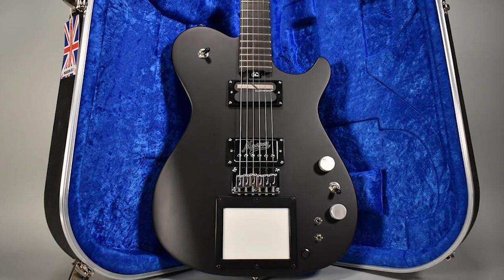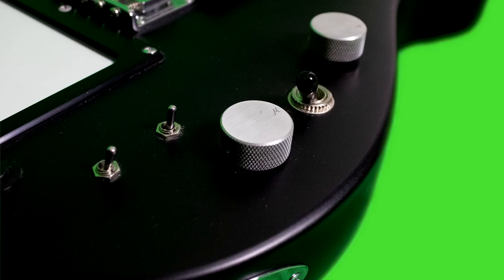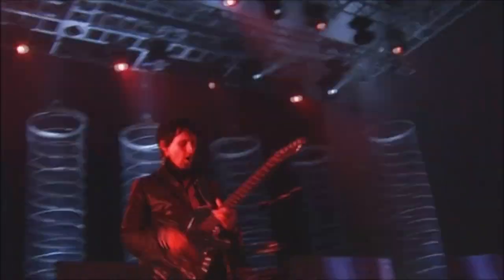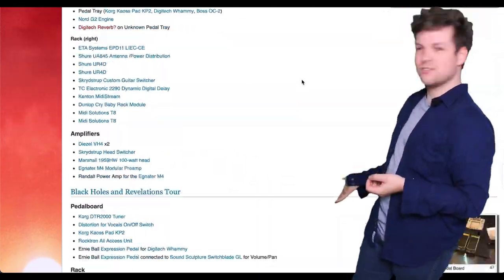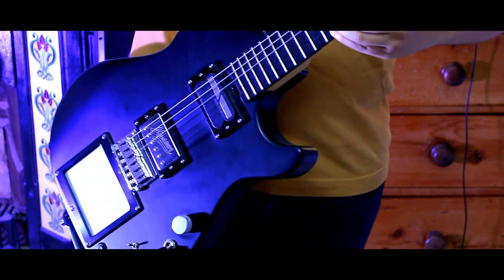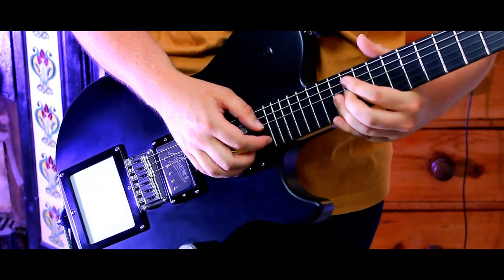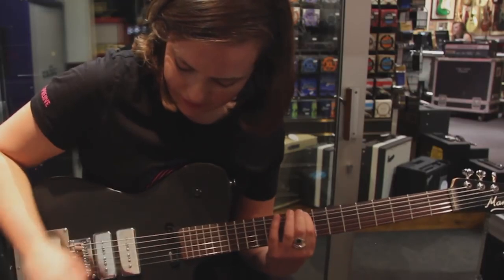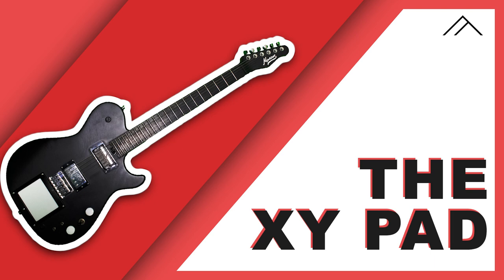The Manson MA Evo With XY Pad | Is It Any Good?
Ever thought about getting a Manson guitar? Need to know how it plays, sounds, what it's best suited for? I got you covered.

The Manson MA Evo series has become a key part of the Manson brand, but just how good are those guitar? Are the optional extras you can get with them worth it and is the guitar any good?

What can you use an XY Pad on a guitar for? Or have you ever thought about how you could use one to change the way you make music? Is there more to it than just controlling a Kaoss Pad with it?

Join me as I review my Manson MA Evo with XY Pad.

A Short Film - 00:00
Intro - 01:14
The Guitar - 02:27
Clean Tone - 05:24
Crunch Tone - 07:05
Distortion Tone - 08:56
Fuzz Tone - 10:53
The Sustainiac Pickup - 13:04
The XY Pad - 15:32
Conclusion - 19:02

Guitar Gear
Boss ES-8
Boss FV 500H
Boss OS-2
Digitech Whammy
Donner Blues Drive
Electro Harmonix Big Muff
Jim Dunlop The Original Crybaby
MXR Phase 90
ZVEX Effects Fuzz Factory Vexter Series
Boss DD-8
Pedaltrain Classic-1
BOSS FS-5U Unlatched Foot Switch
BOSS BCK-24 Solderless Pedal Board Cable Kit 24 ft/7 m
BOSS BCK-12 Solderless Pedal Board Cable Kit
AKG WMS40 Wireless Instrument System

Filming
ESDDI Softbox Photography Light
Small Green Screen
Big Green Screen
Canon EOS 2000D
64GB SD Card